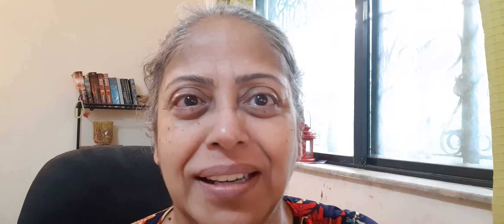My Homemade Natural Skin Care Routine for Glowing Skin! | Wellness Vlog #21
On my wellness vlog today I'm sharing my simple homemade skin care routine for glowing skin which can be made in minutes using natural ingredients found in most kitchens!

I've been using this recipe for most of my life and mostly do this routine for special occasions when I want to have a noticeable glow on my face, although this can be done everyday, with great benefits for the skin too. Do try it out for yourself and share your feedback with me...

All you need are:
1 tbsp. dahi or curd
A pinch of Ambe Haldi or Wild Kasturi Turmeric (available at most chemists in India). If you can't find it then you can use the regular turmeric from your kitchen spice box too!

Happy watching :)

CREDITS:
Fast and Run by Nico Staf
June by Bobby Richards